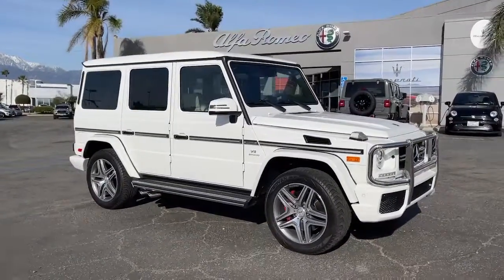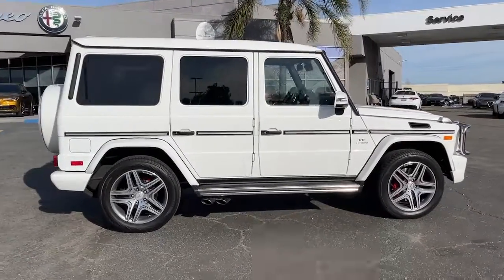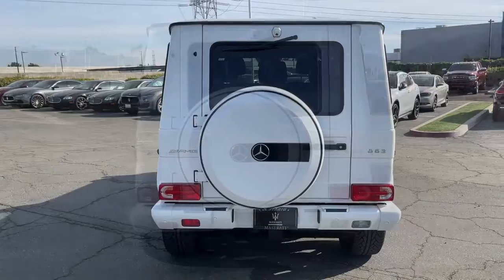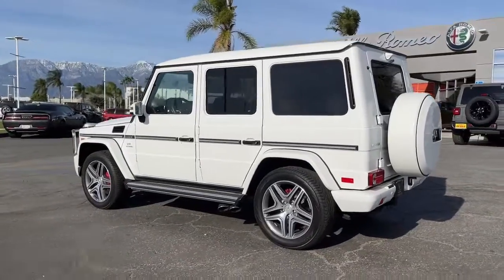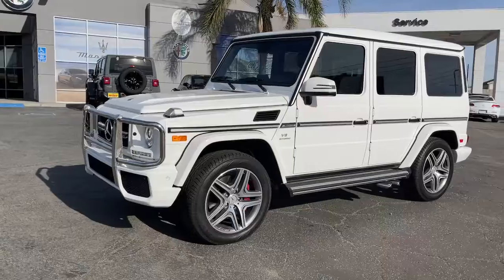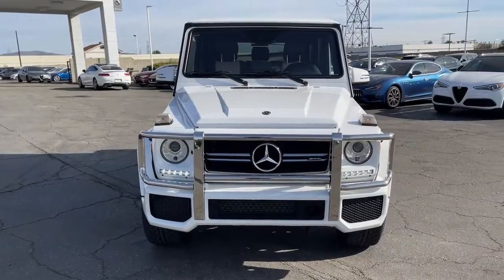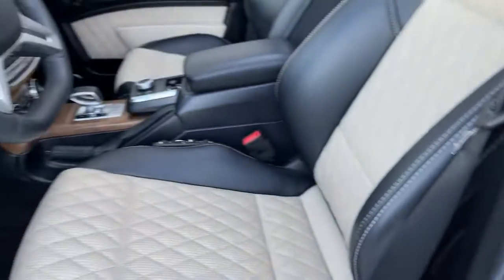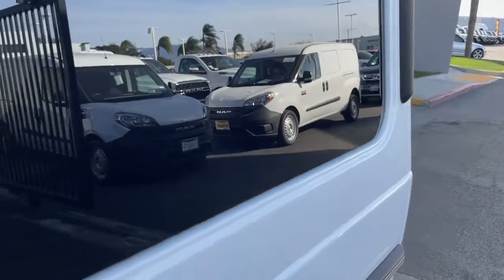2018 Mercedes-Benz G-Class Ontario, Riverside, Inland Empire, Los Angeles, CA, Used MARP1499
Used 2018 Mercedes-Benz G-Class available at Maserati of Ontario in Ontario, California. Servicing the Riverside, Inland Empire, and Los Angeles, CA area.
2018 Mercedes-Benz G-Class AMG G 63 - Stock#: MARP1499 - VIN#: WDCYC7DH8JX288856